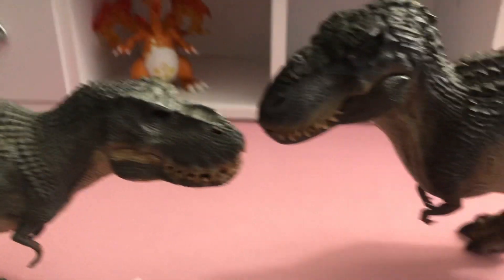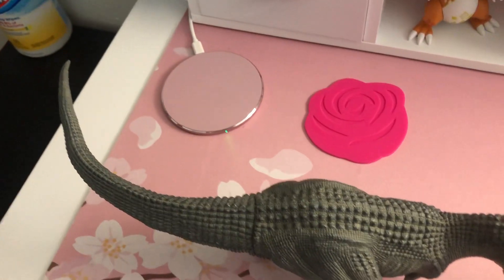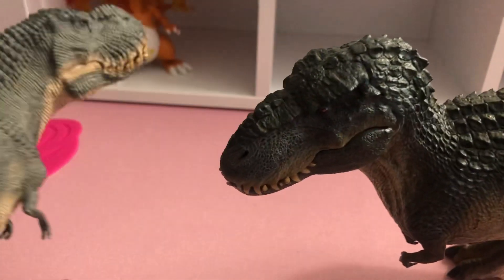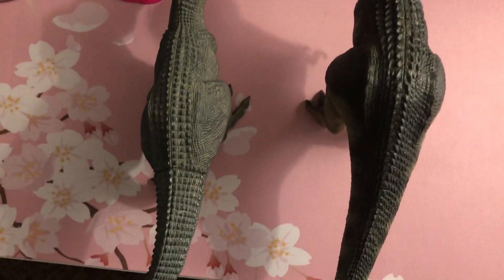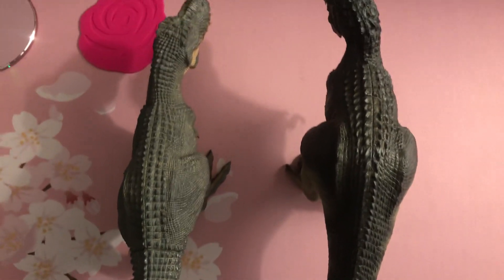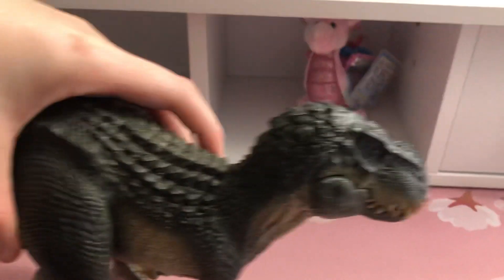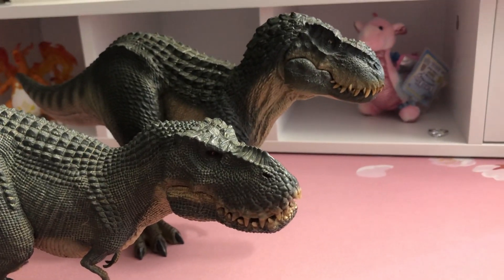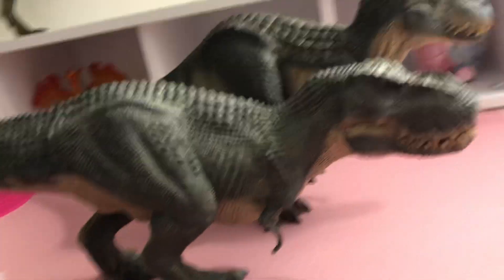Nanmu Shadow Monarch (V-Rex) vs Rebor’s V-Rex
Newly released V-Rex from Nanmu. Incredible! Insanely detailed & realistic. Far more better than Rebors! Here is a closeup comparing the two models!
Nanmu for sure wins this one. It outclasses Rebors in every way!